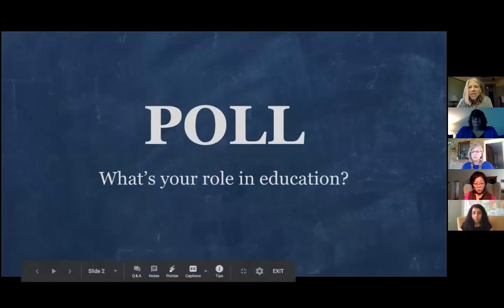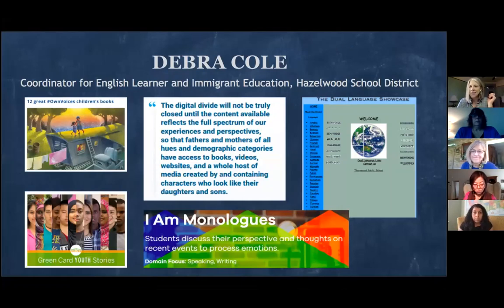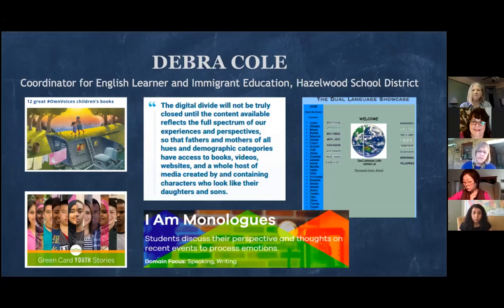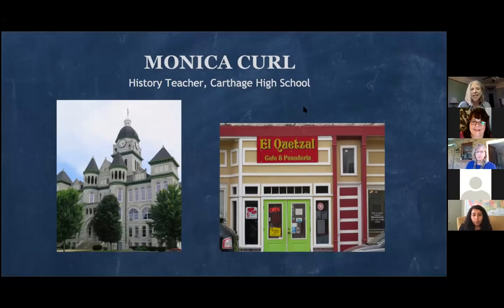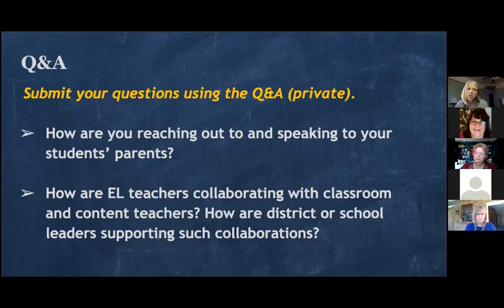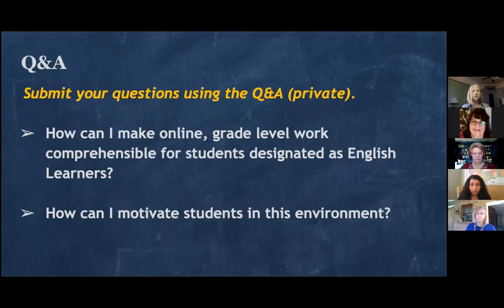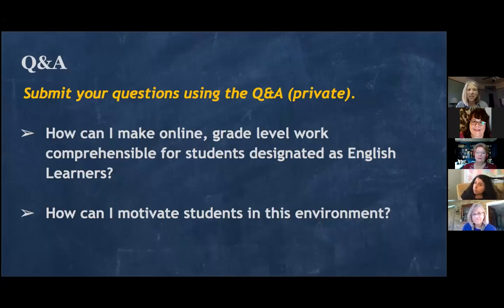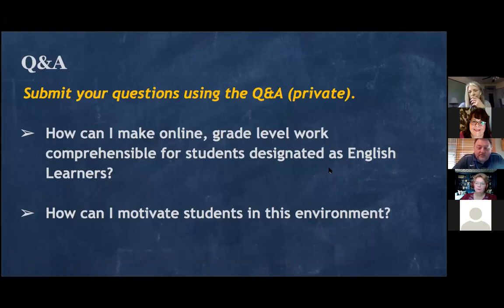SEE-TEL & NEE Webinar Recording - Secondary Focus - April 30, 2020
On April 30, 2020, the Network for Educator Effectiveness partnered with Strengthening Equity and Effectiveness for Teachers of English Learners to host the second of two webinars titled Teaching English Learners and Working with Immigrant Families from Home: Education in the Time of COVID-19. This webinar was geared toward secondary educators.

Panelists were:
• Debra Cole, Coordinator for English Learner and Immigrant Education, Hazelwood School District
• Monica Curl, History Teacher, Carthage High School
• Zandra de Araujo, Associate Professor of Mathematics Education, University of Missouri
• Cammy Goucher, Missouri English Language Development and World Languages Director, DESE